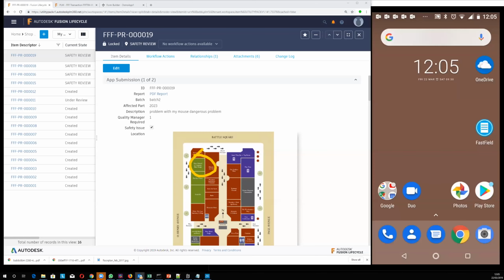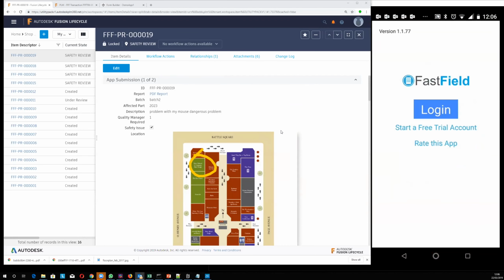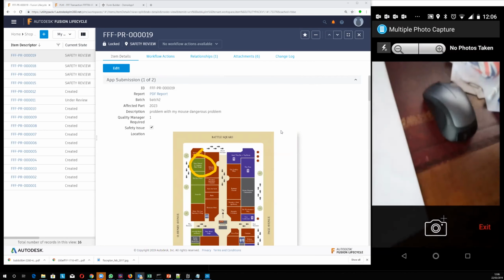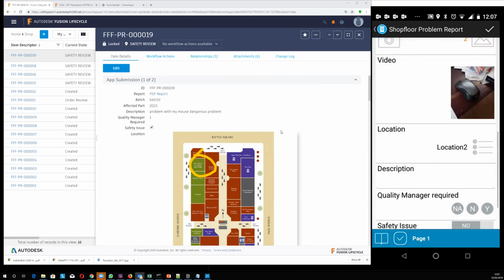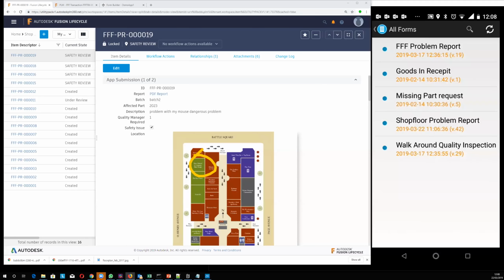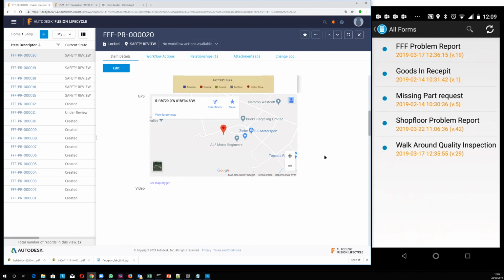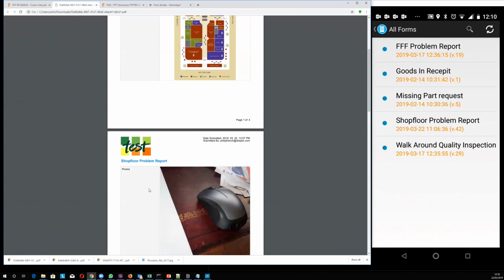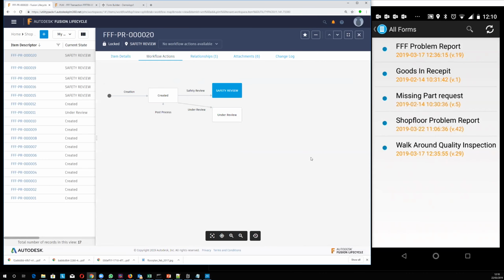Fusion Lifecycle - FastField Forms - Shopfloor Problem Report demo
Watch as we record a problem, with bi-directional FLC integration.

The data becomes a FLC Problem Report.

This works with any scenario where you want mobile capture of data, sending to FLC.

You get to design both the FLC workspace, AND the form using similar easy tools.

The FLC - FastField Forms connector does the rest for you!

Available on Android, iOS, phone and tablet